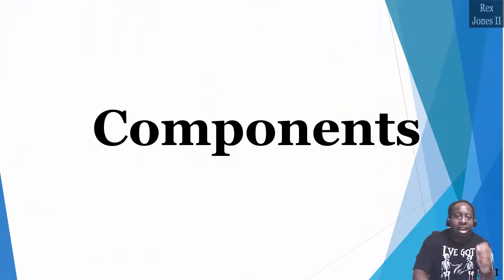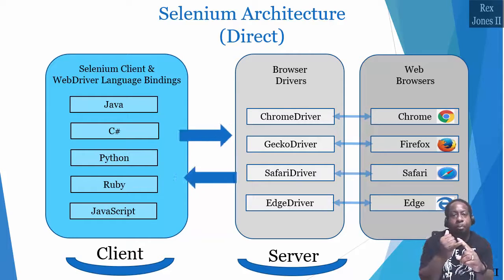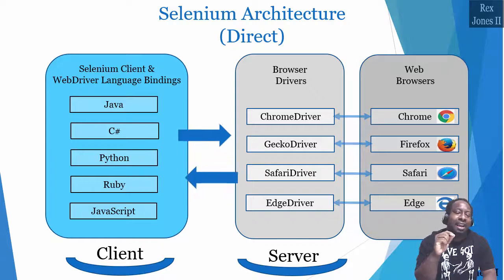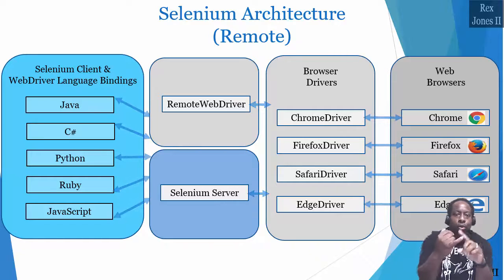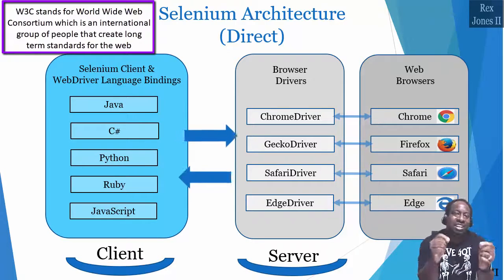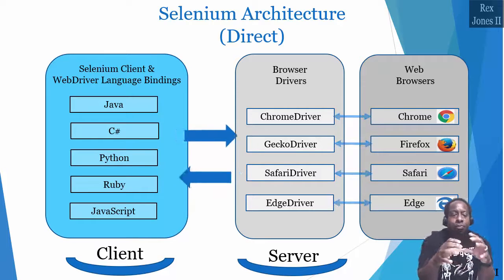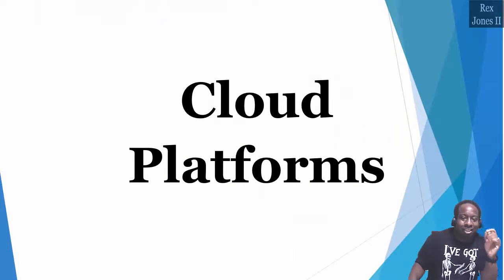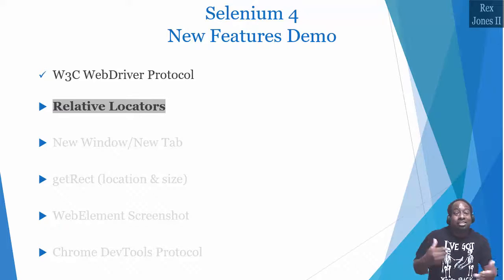✔ How To Understand New Selenium 4 Architecture: W3C WebDriver Protocol_Part 4 | (Video 151)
How To Understand New Selenium 4 Architecture: W3C WebDriver Protocol

► Transcript
The W3C WebDriver Protocol has at least 3 advantages. #1 It provides standards #2 It provides stability and #3 It provides an updated Actions API that is supplied with better resources. I will talk about all 3 and get straight to the point.

I will also place the transcript and presentation slides on GitHub. In this session, I am going to speak about the Selenium 4 Components, Advantages, Mobile Automation, and Cloud Platforms.

Components
Starting with the components, Selenium has moved from 3 to 4 because of the W3C WebDriver Protocol. This is an example of Selenium 3 which includes the JSON Wire Protocol. The objective of JSON Wire Protocol was to transfer information from the client to the server. That information was processed over HTTP by sending HTTP Requests and receiving HTTP Responses.

Direct
With Selenium 4, the JSON Wire Protocol has been removed from the new architecture. Now, there is direct communication between the Browser Drivers and Selenium Client & WebDriver Language Bindings. The 1st component has 2 parts combined into one. Selenium Client is a separate part and WebDriver Language Bindings is a different part. Selenium is an API that have commands for automating our browser. WebDriver has only 1 job and that job is talk to the browser through a driver.

Each language has their own bindings. Bindings mean the same commands written for Java is also written for C#, Python, Ruby, and JavaScript. You may have noticed that Selenium added support for the W3C protocol starting at version 3.8. According to Simon Stewart, in this Selenium 4 Webinar with BrowserStack, he mentioned the versions of Selenium since 3.8 have spoken to both JSON Wire Protocol and W3C Protocol. After running your Test Script, look for INFO: Detected dialect: W3C to see if your Selenium version is speaking to W3C. Both of these screenshots show W3C for Selenium 3.8 and Selenium 4. If not W3C then it will show OSS which means Open Source Software.

Back to our diagram, we see the 2nd component is Browser Drivers and it have 2 functions. The first function is to receive a request from Selenium Client & WebDriver Language Bindings then pass that request to the browser. A driver also known as a proxy is responsible for controlling the browser. The second function is to return a response from the browser back to the Selenium Client & WebDriver Language Bindings. All of the drivers use the W3C WebDriver Protocol and most of them are created by the browser vendors.

When it comes to the 3rd component Web Browsers. This is where all of the Selenium Commands are performed. The browser receives a request, performs the request, and sends back a response to the driver. Also, notice how Opera is not available as a driver or browser. In reality, they are still available but I did not add them because the WebDriver implementations are no longer under development so native support has been removed for Opera and Phantom JS.

Remote
Remote is another form of communication to the browser. It can happen through the RemoteWebDriver or Selenium Server. The RemoteWebDriver is a class that implements the WebDriver Interface. With Selenium 4, FirefoxDriver and SafariDriver continue to extend RemoteWebDriver. However, ChromeDriver and EdgeDriver no longer extend RemoteWebDriver but they extend ChromiumDriver. In the introduction, I showed how ChromiumDriver, FirefoxDriver, InternetExplorerDriver, OperaDriver, and SafariDriver all extend RemoteWebDriver. We see 3 of the boxes (RemoteWebDriver, Browser Drivers, and Web Browsers) are gray because they all run on the same system.

The Selenium Server is different. It’s a way to communicate remotely when talking to the driver but not on the same system as the driver. That’s why Selenium Server is a different color. We start the server by using the Selenium Standalone jar file.